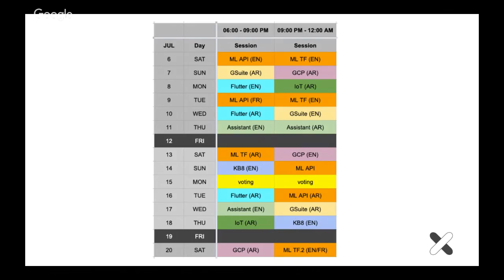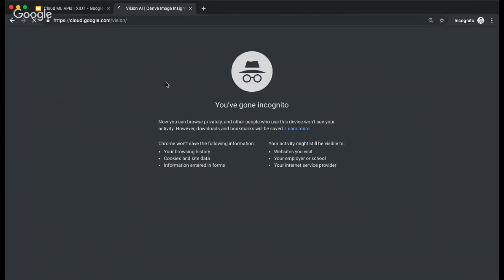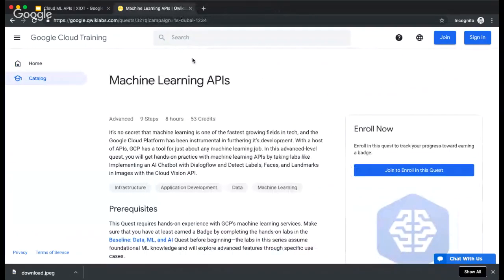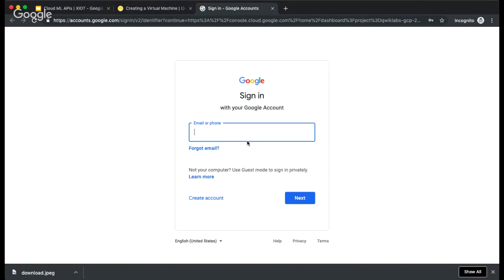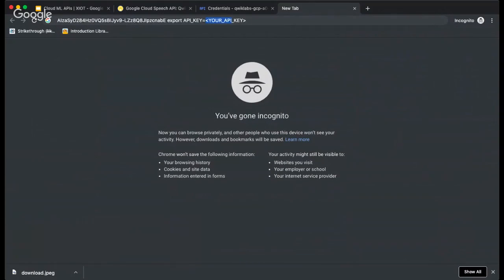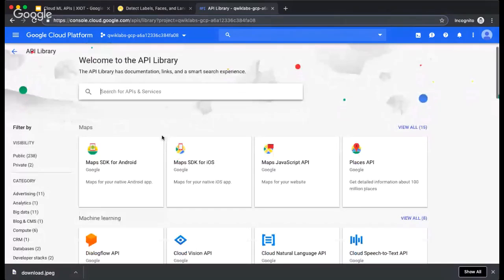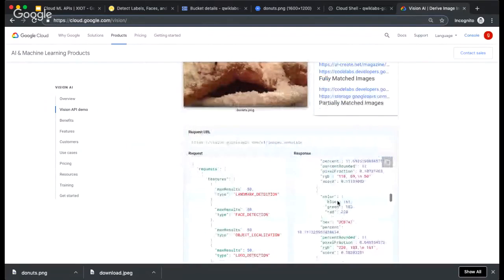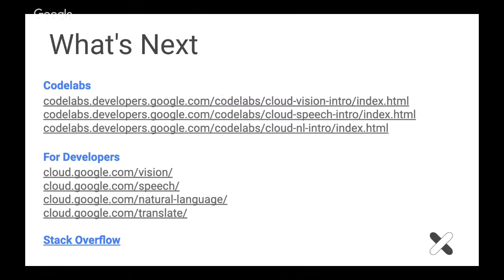[English] Machine Learning APIs - Online Study Jam (Ahmed Sobhy)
# Session Title #
# Session Description #
Today's Session will be a simple introduction to Machine Learning APIs
And definition about Deep learning